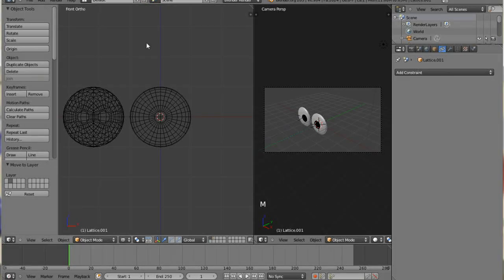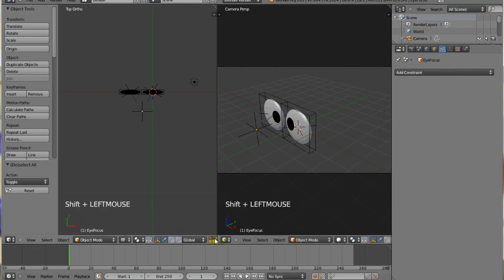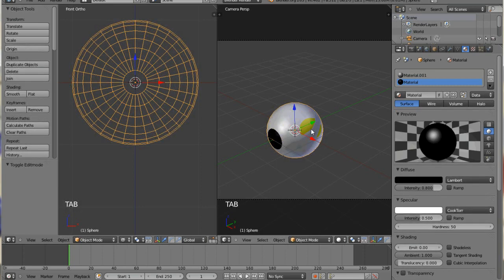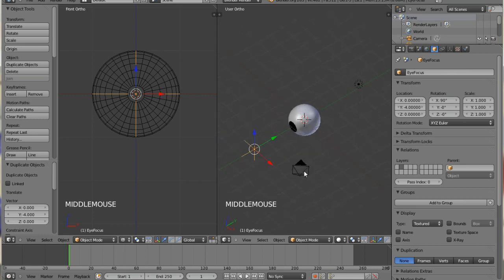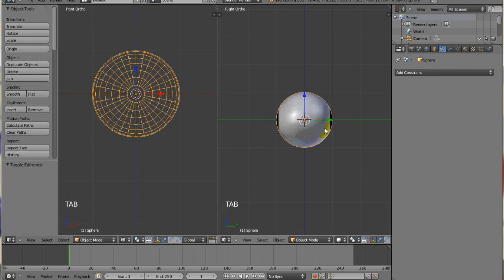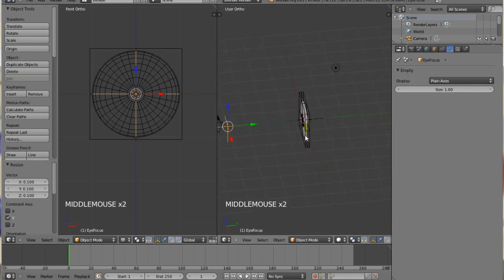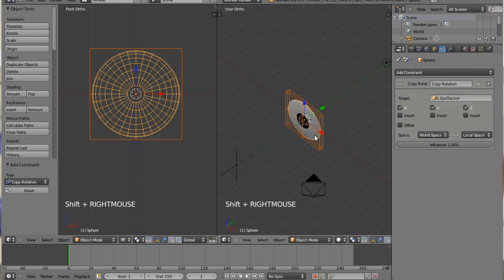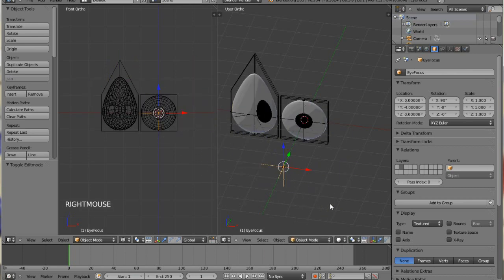How to make a flat cartoon eye track an empty in Blender - Eye rigging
A tutorial on how to make a flat "cartoon" or toon eye track an empty without deforming in Blender 3d. I'm not a Blender master by any means, so if there's a better way, please let me know! Made in Blender 2.63